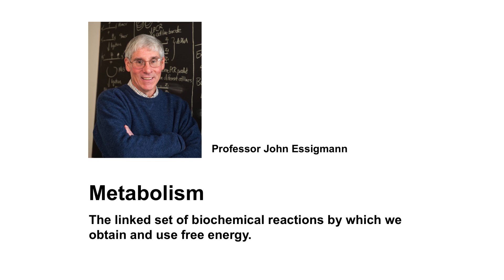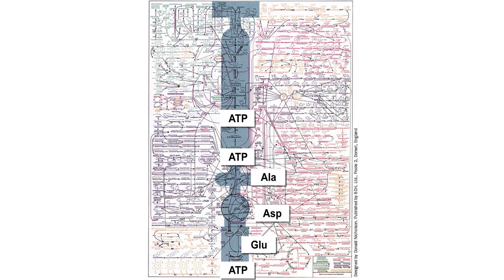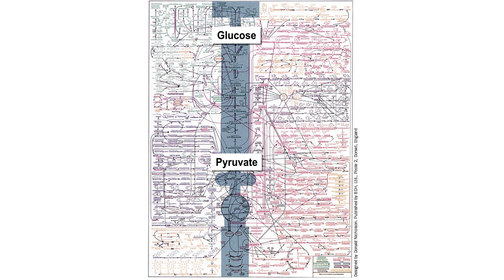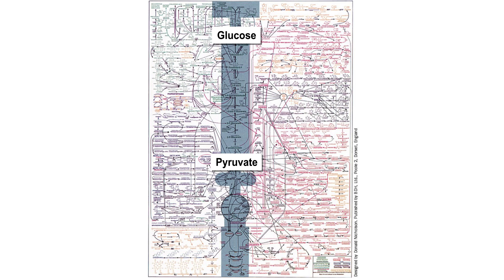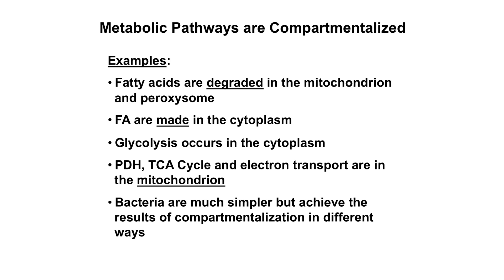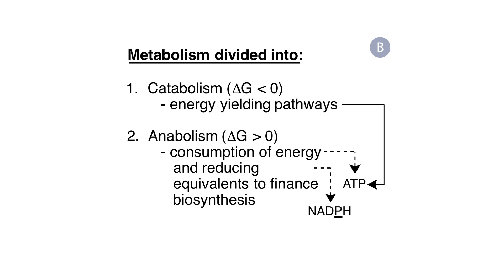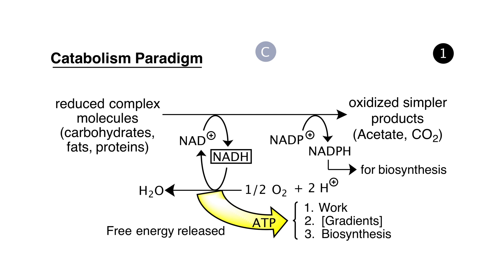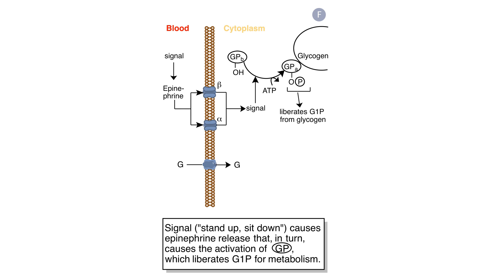Introduction to Carbohydrate Catabolism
Instructor: John Essigmann

This video by Professor John Essigmann provides an introduction to carbohydrate catabolism. It is the first video in the metabolism portion of the course.